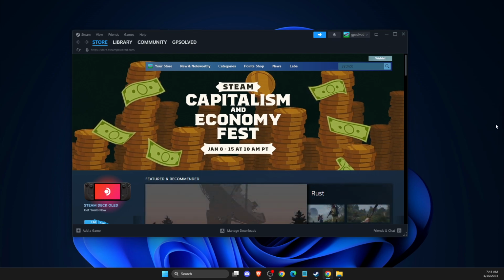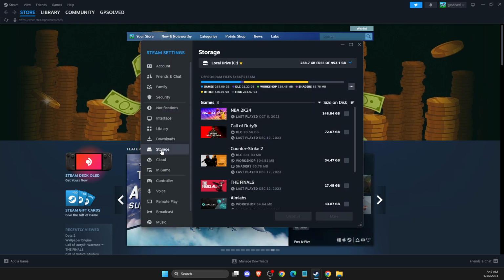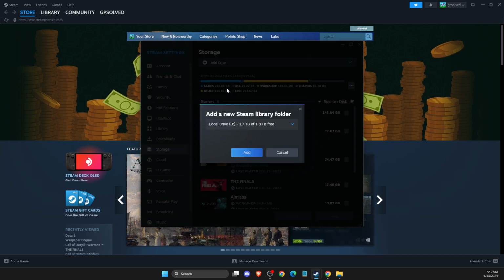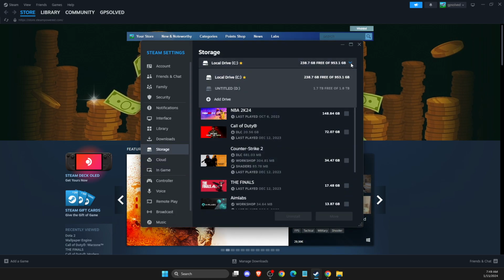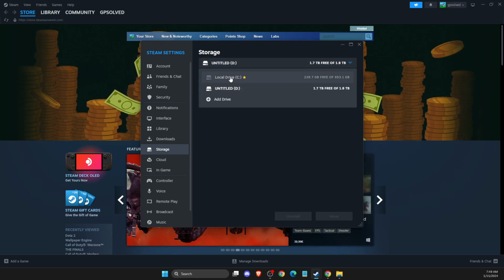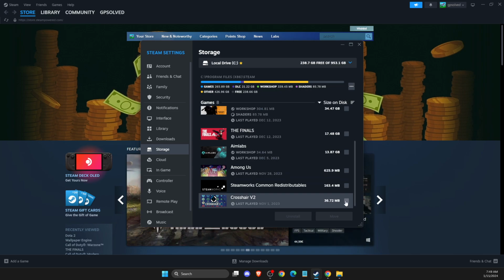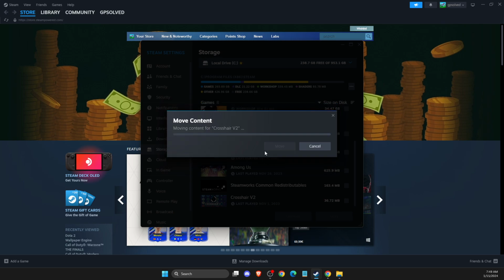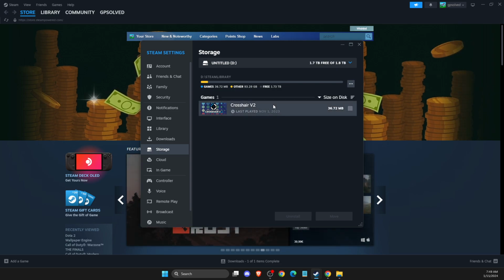How To Move Steam Games To Another Hard Drive - Full Guide 2024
In this video I will show you How To Move Steam Games To Another Hard Drive It's really easy and it will take you less than a minute to do it!